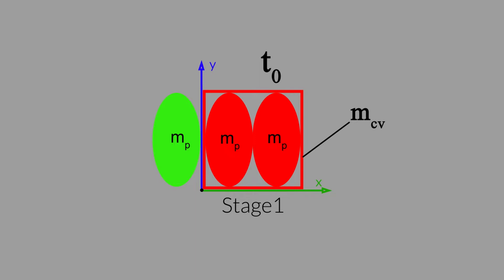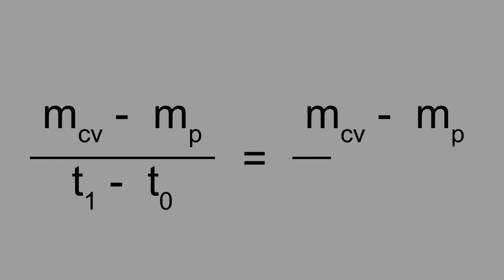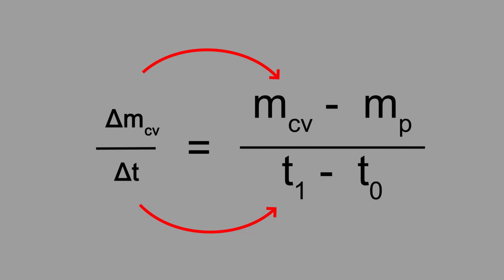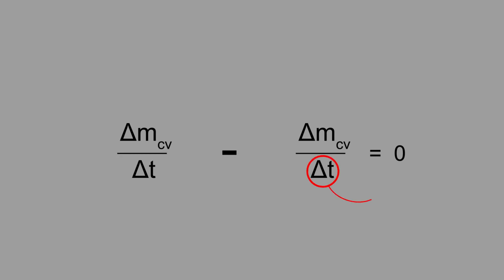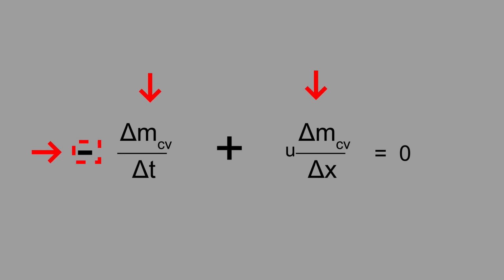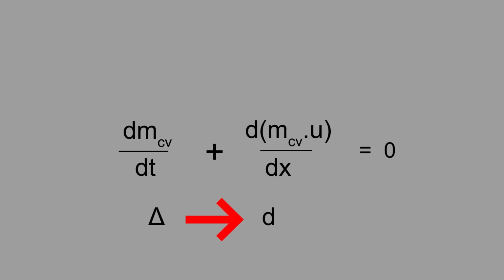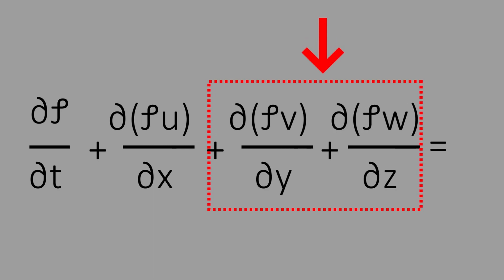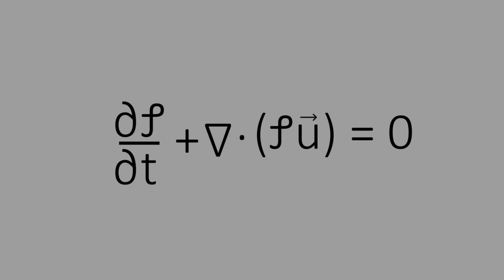Easiest Approach to Derive the Governing Equations of Fluid Flow - Continuity Equation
Unlike classical approaches, this one is a way of thinking. It's easy as pie but outstanding from any other methods when applied.

Every time I forget what one of the governing equations looks like (maybe after a long holiday) or I doubt any term is missing in the equation or even not in its place, I implement this method to arrive at the exact expression without any need to go back to references or textbooks.

So, since it always worked for me, I really like to share it with you!